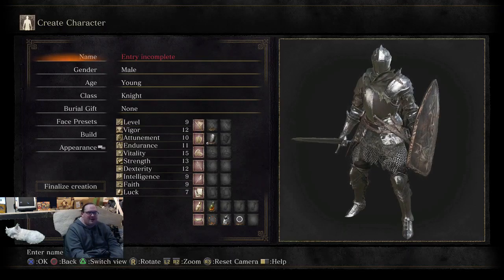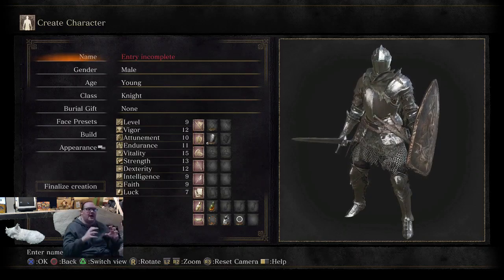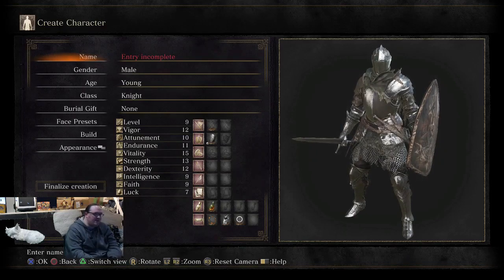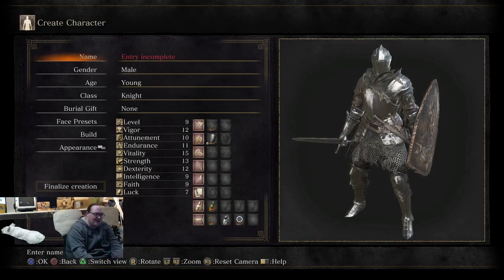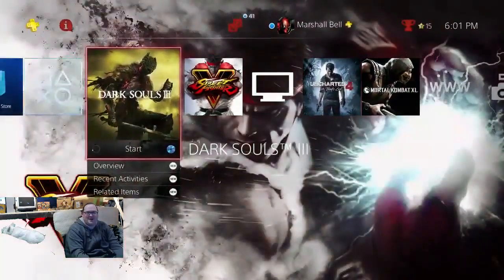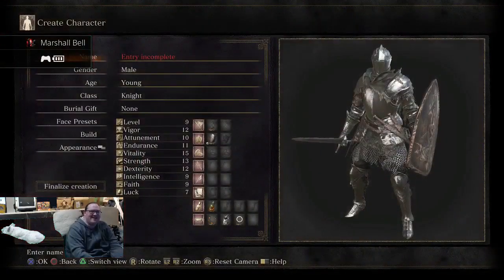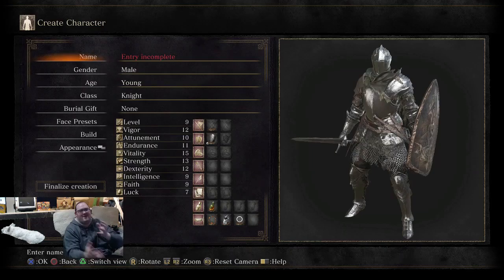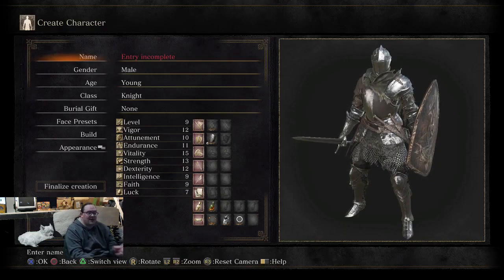Stream gear and the current goal